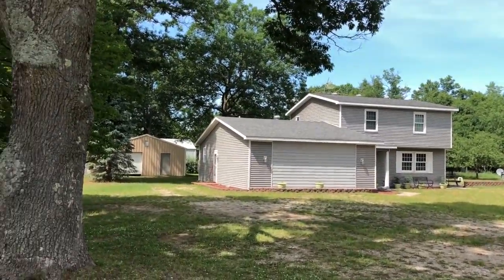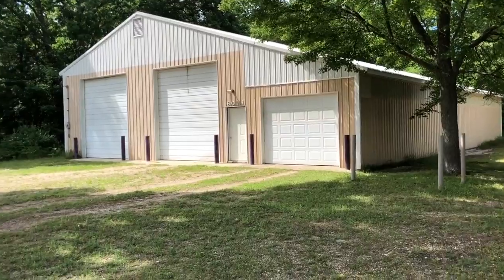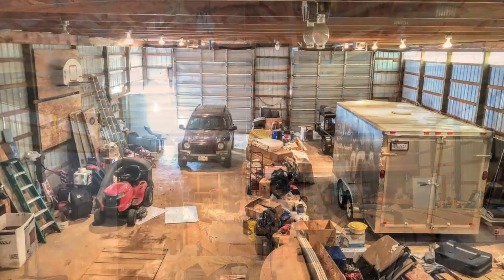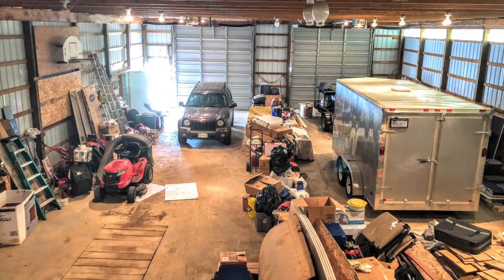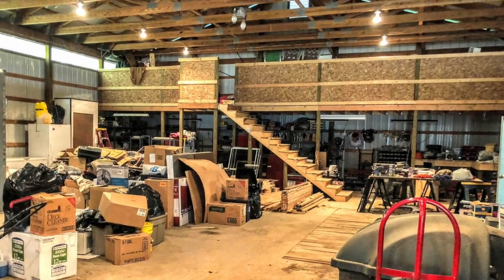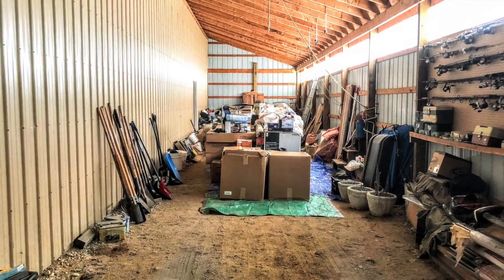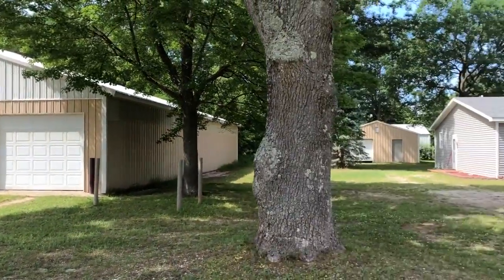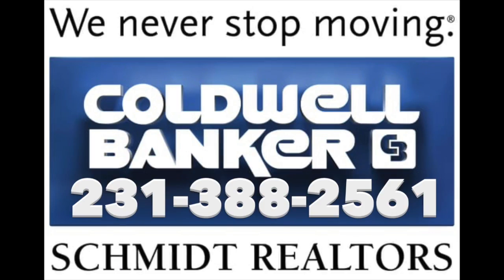6071 W 13 Mile - Bitely Real Estate for Sale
**Priced at $194,900** Check out this large and beautiful 3+ bedroom, 2 bath home sitting on 10 acres just west of Bitely on a paved road. The house has been lovingly cared for and updated, with a new roof, and a large 24 by 24 family room downstairs. And if you're looking for storage space, look no further! You'll love the gigantic, commercial sized garage building, with a mechanics pit, and parking for at least a dozen vehicles. And if you like horses, there are two additional pole barns and a fenced in area that would be perfect for your equestrian purposes.